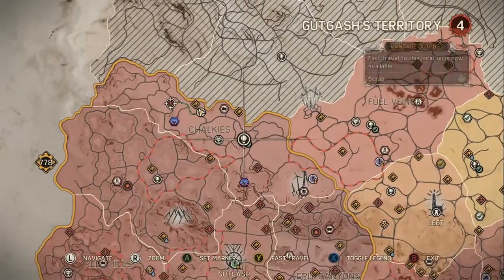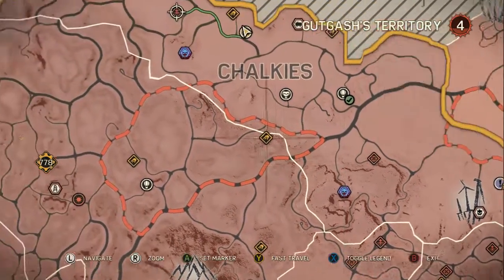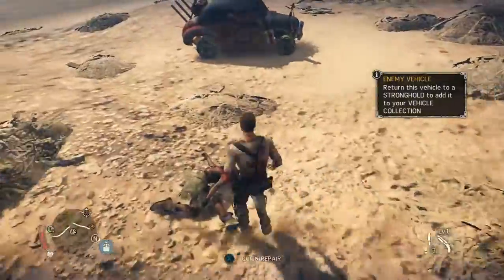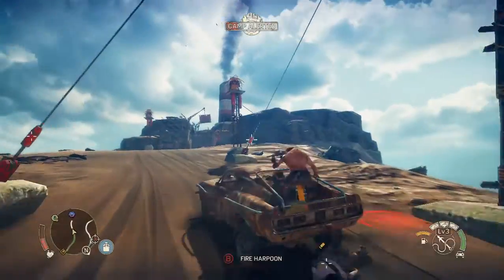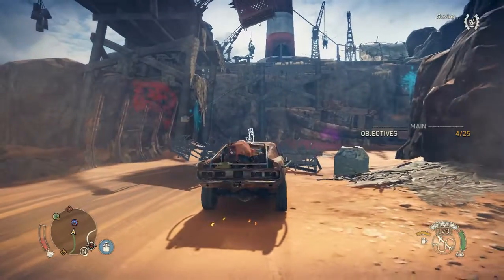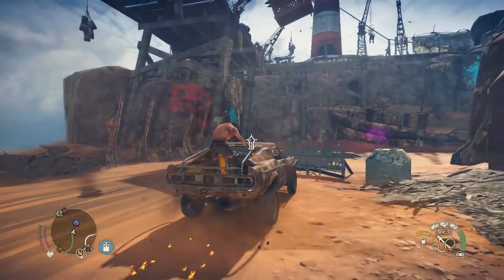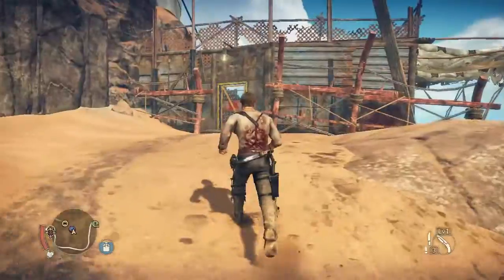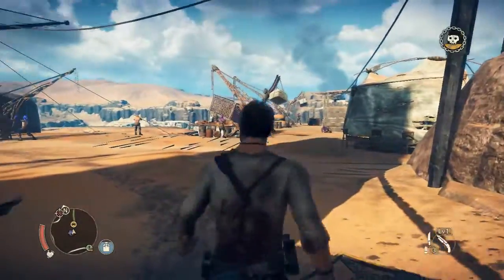Mad Max 2015 (PC) 08 Do the Stank Finger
As opposed to the Stanky Leg.

STANKSTANK